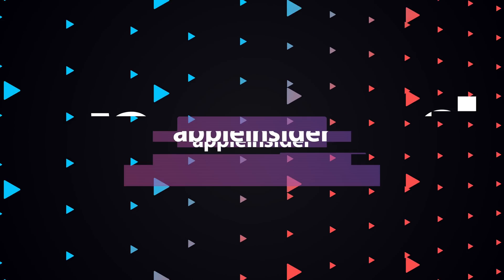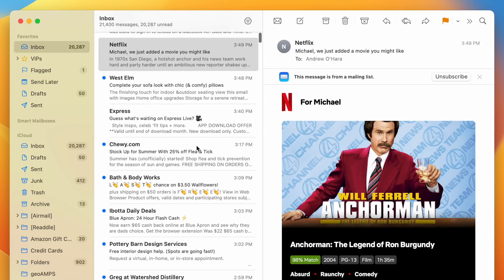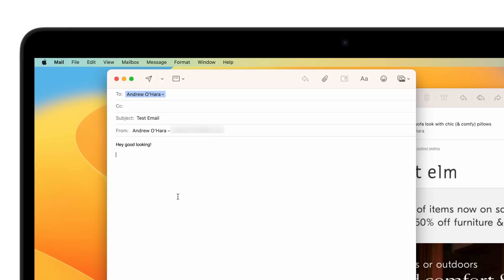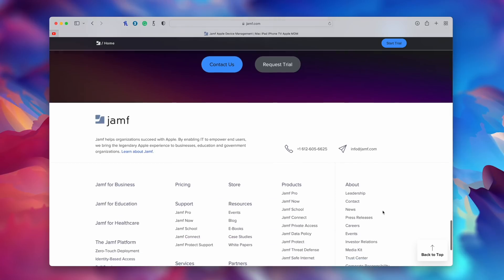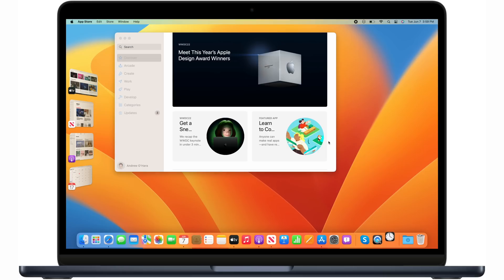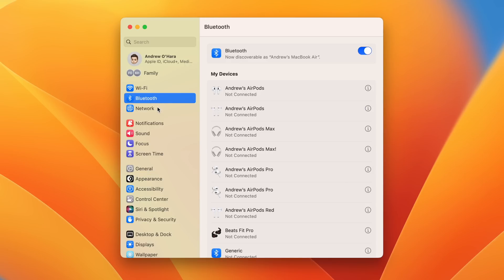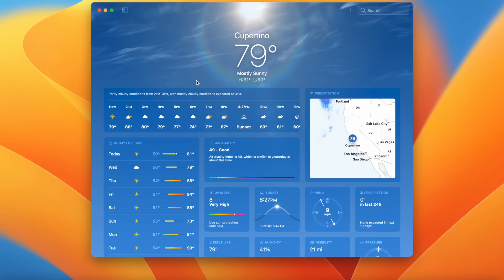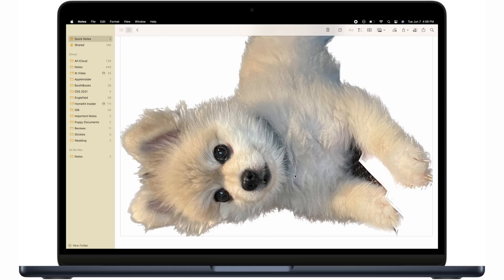Best New Features in macOS Ventura -- Hands-on!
I take you hands-on with macOS Ventura to explore the best new features like a revamped Mail app, Stage Manager, and more!

Chapters ➡
0:00 Intro
0:50 Improvements to the Mail app
4:12 Sponsor Time! Jamf
5:59 Stage Manager
8:08 System Settings
9:27 New Mac apps
11:13 Visual Look Up